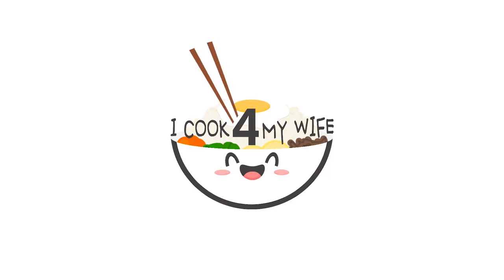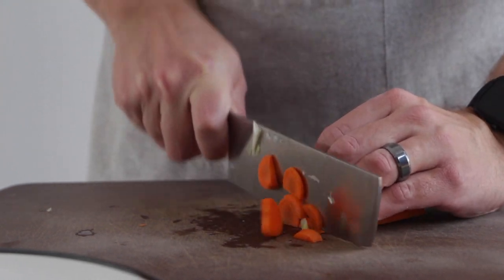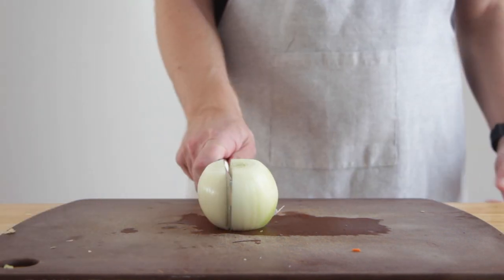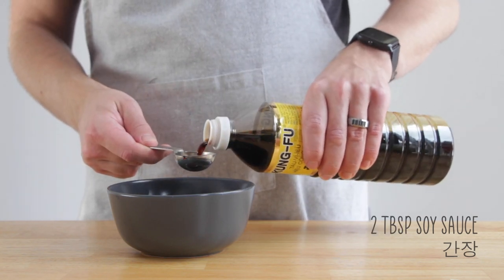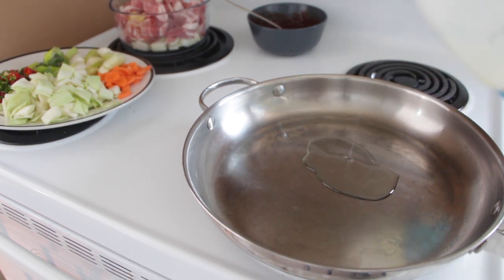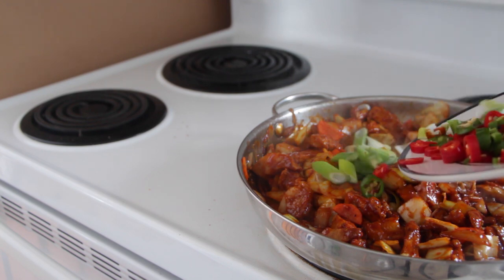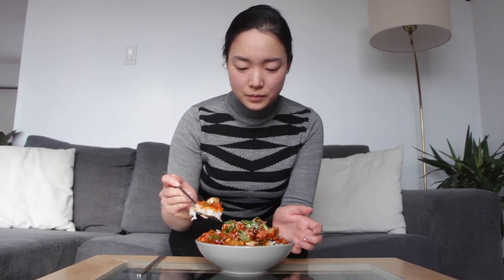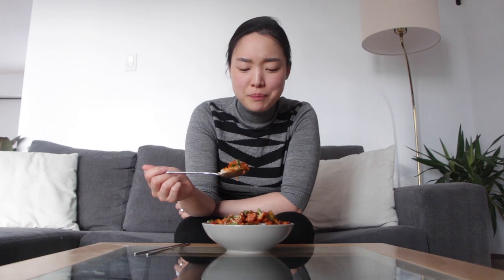제육볶음: I Made JEYUK BOKKEUM, Spicy Korean Pork, For My Wife. (SUPER EASY RECIPE!!!)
Today I made Jeyuk bokkeum for my wife! This is an easy recipe that really anyone should be able to make as long as they can find the ingredients! I tried doing a voice over for the video this time. Let me know what you think. Is it better, worse, or just simply annoying haha? Enjoy :)

Ingredients:

Veggies:
1 1/2 cups cabbage
1/2 Carrot
1 Asian Leek (Not sure if that's what it's called)
2 Spicy Peppers (1 Green, 1 Red)

Pork:
550 g Pork Tenderloin (Any other pork can be used as well)
1/2 tbsp Ginger
1 Onion
2 tbsp Sugar

Sauce:
2 tbsp Soy Sauce
1 tbsp Mirin
1 tbsp Sesame Oil
1 tbsp Garlic (I used pre-minced)
1 tbsp Korean Red Pepper Flakes (Gochugaru)
1/4 Korean Red Pepper Paste (Gochujjang)
2 tbsp Sugar

Oil:
Vegetable Oil (for cooking)

Step 1: Cut all the Veggies into small bite size pieces
Step 2: Cut up the meat thinly like you would bulgogi (Or bigger like I prefer)
Step 3: Add the chopped onion, sugar and ginger to the pork
Step 4: Mix the sauce ingredients together
Step 5: Add some vegetable oil to a pan and turn on high heat
Step 6: Add the Pork Mixture and sear.
Step 7: Add the Cabbage, carrots and white part of the leak and cook for 5 minutes on medium high heat
Step 8: Add the sauce and mix it in.
Step 9: Add the rest of the veggies and cook for a few minutes
Step 10: Serve on top of rice or in a separate bowl. Sprinkle some Green Onion and Toasted Sesame seeds as a garnish. ENJOY!!